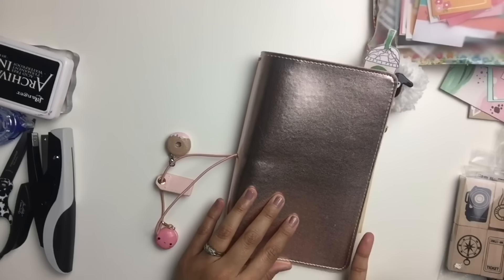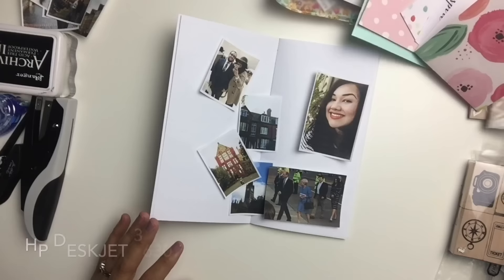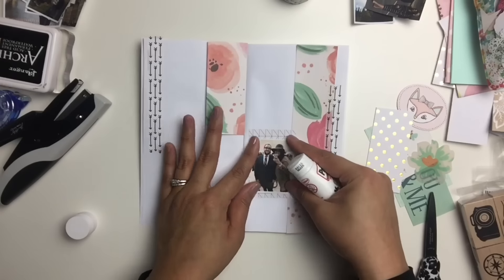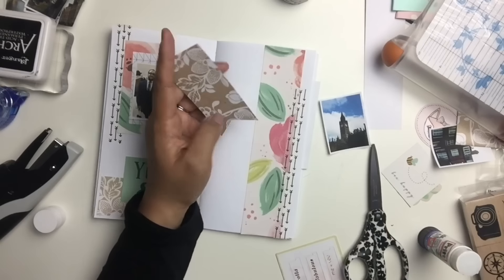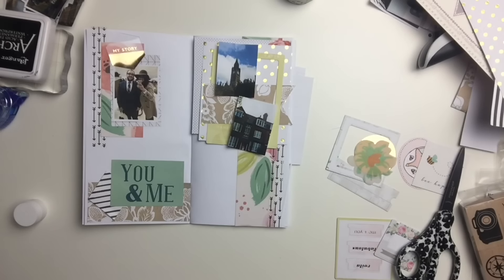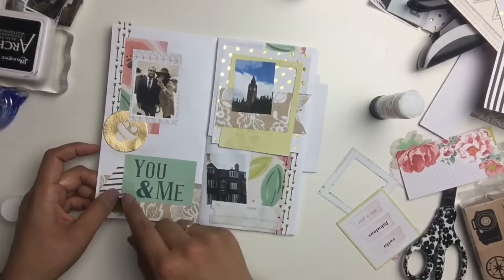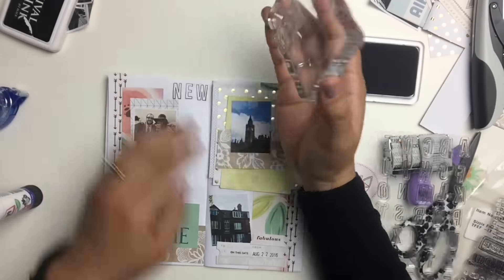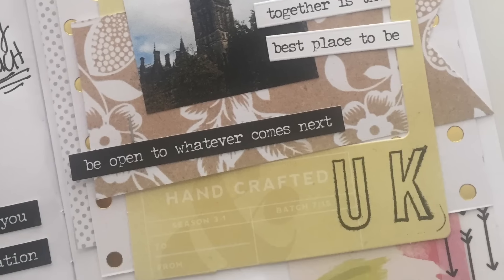Travelers Notebook | Journal with Me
Hello! Hello! It’s me, Janette, creator and owner of Pocket Letters® and author of Janette Lane Blog. In today's video I'm sharing a journaling process video in my Websters Travelers Notebook. After purchasing a new printer I was inspired to print photos and journal in new DIY inserts. So I made some with some cardstock, copy paper, and a long reach stapler! So easy and so cute! (Tutorial link below) I'm pulling bits from my stash to use in my layout, like scraps, diecuts, ephemera, and washi! Check it out, friends!

In case you aren't familiar with Midoris, Doris (for short) or Travelers Notebooks, they're basically an insert/notebook holder usually made from leather, fabric, or other durable materials. They can hold up to 4-8 inserts/notebooks (sometimes more). Each notebook can be used for something different like planning, listing, doodling, and documenting. The holder allows all the notebooks/inserts to be looped together and they become portable. You can decorate them with washi, customizable inserts, embellishments, stickers, and so much more!

Watch this video even if you're a newbie or beginner. I know you'll come away with lots of inspiration and ideas.

SUPPLIES USED OR LINKS MENTIONED:

--Clearly Kelly Alpha Stamps(mini)
--HP 3630 Printer
--Tim Holtz Sticker Sentiments